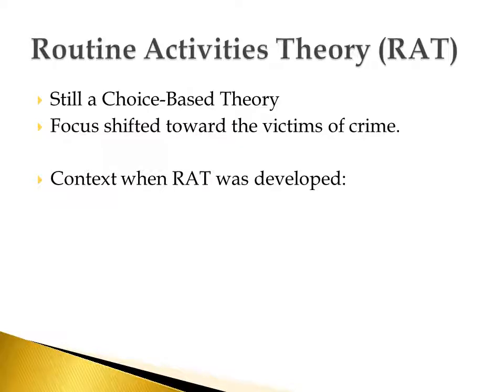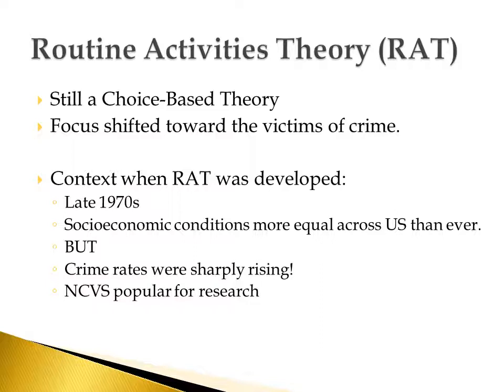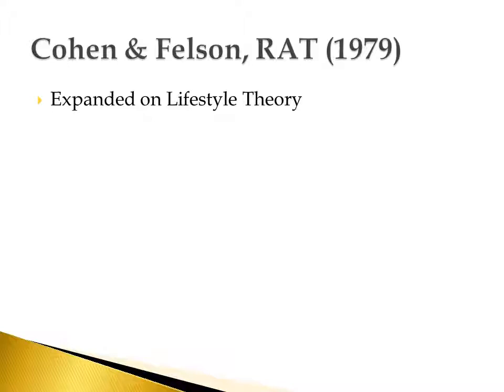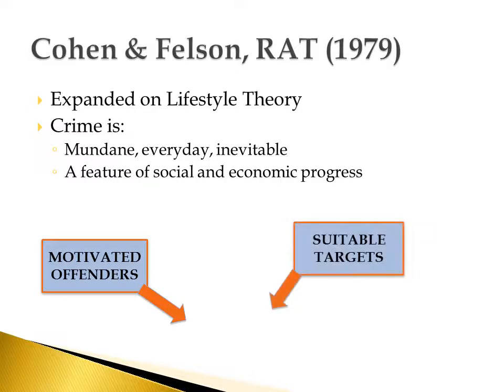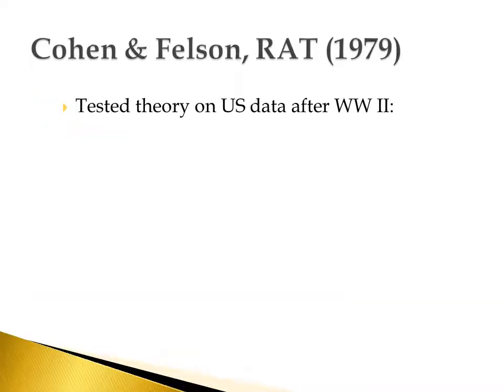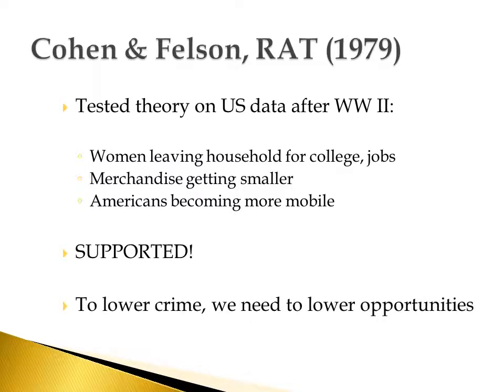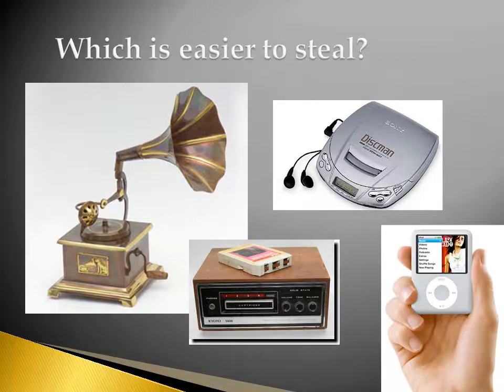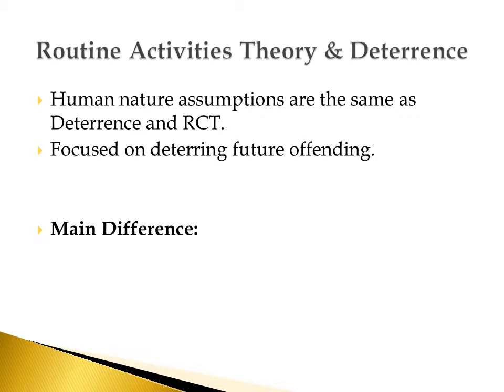Lecture 2-14 - part 3.wmv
RCT & RAT